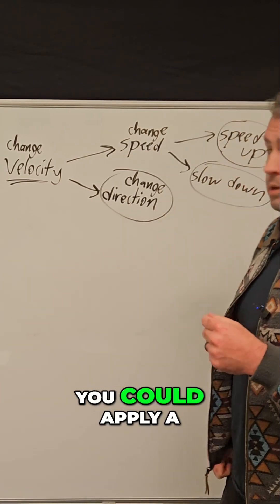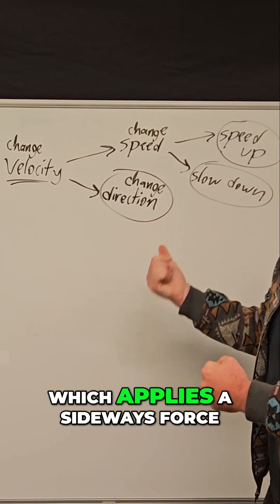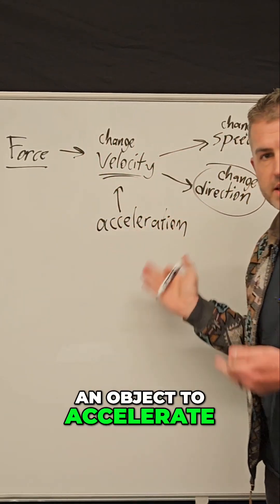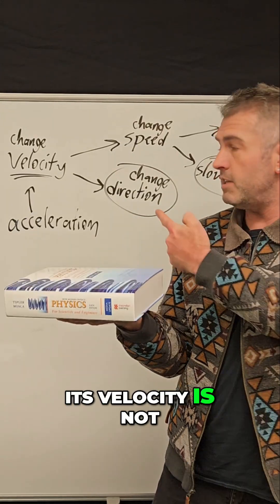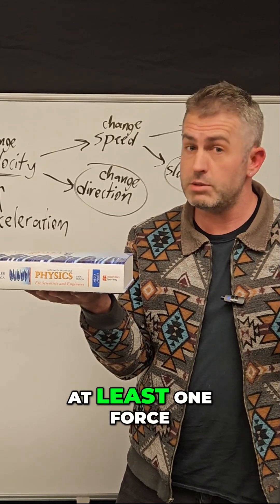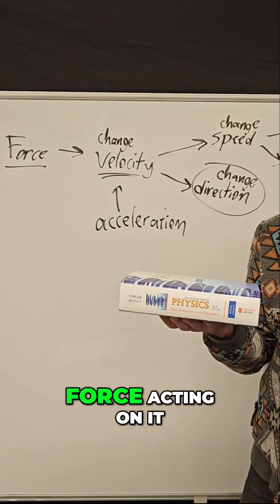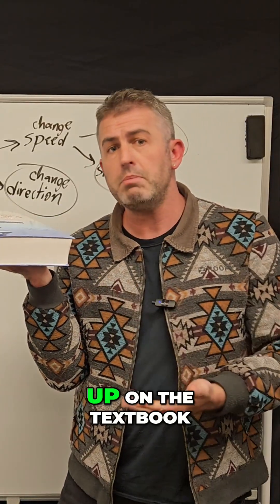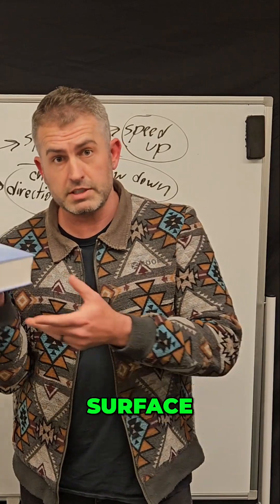Force and Acceleration: The Relationship Explained!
Can forces exist without acceleration? Discover how gravity and normal force interact to keep objects at rest. The explanation might surprise you! Learn about forces and motion in this simple demonstration.